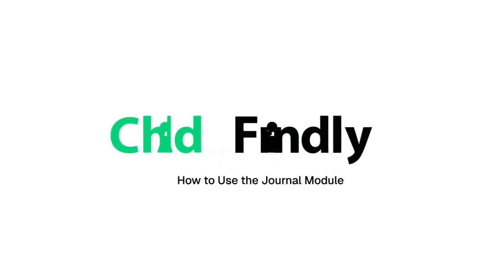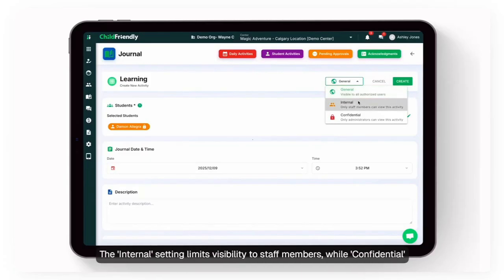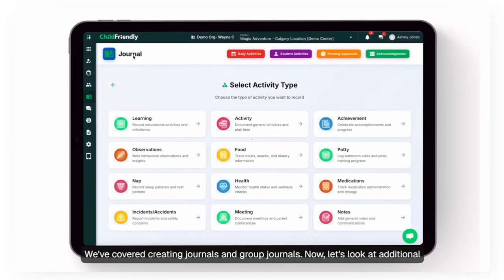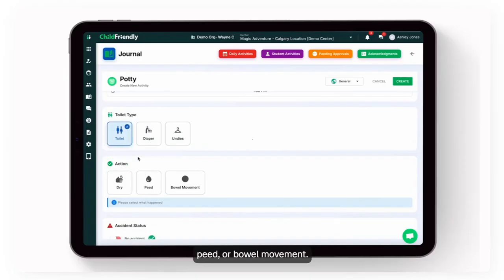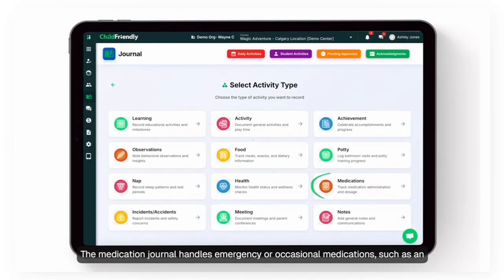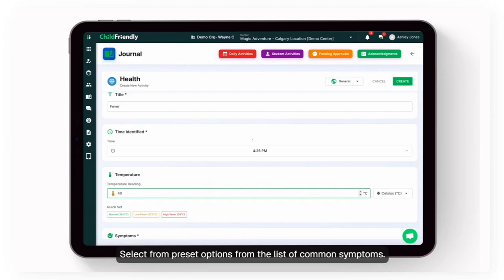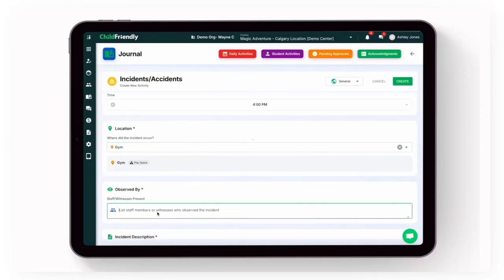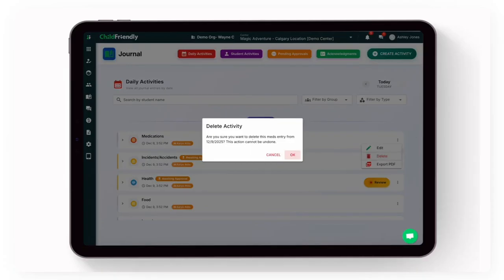How to Use the Journal Module | Complete Guide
Use the ChildFriendly journal module to document children's daily activities, learning, health, incidents, and other important information, and to share appropriate updates with parents, caregivers, and internal staff.